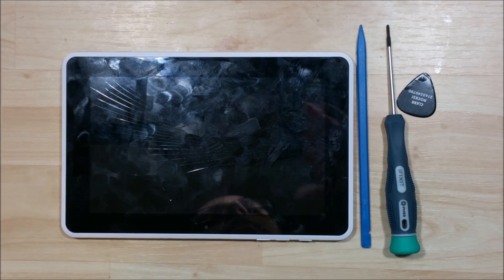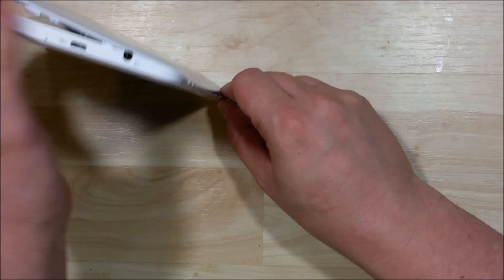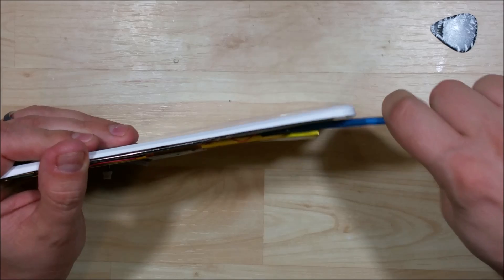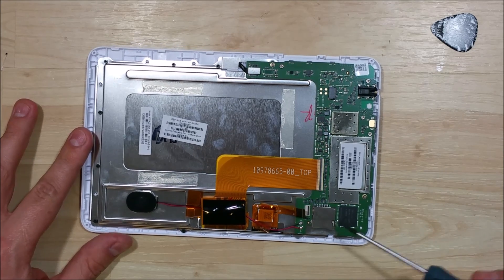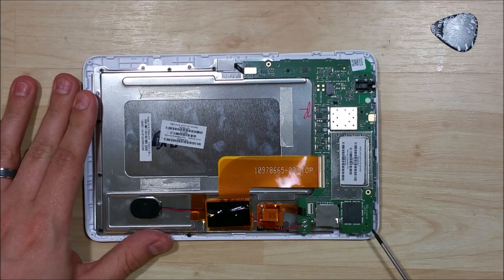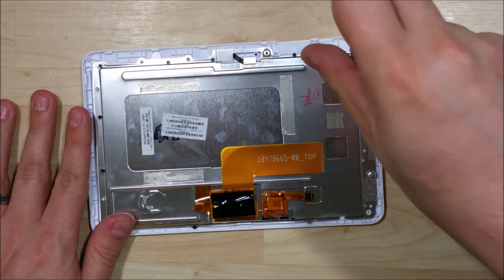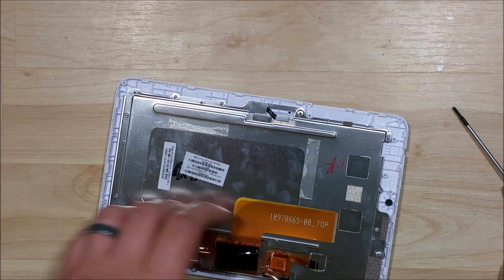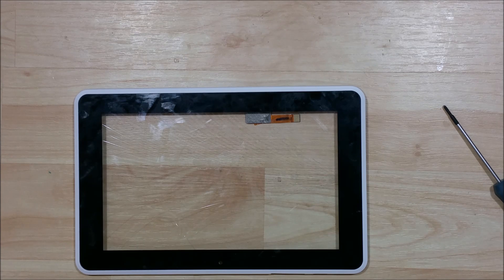HP Slate 7 1800 Glass/Screen Replacement - Disassembly